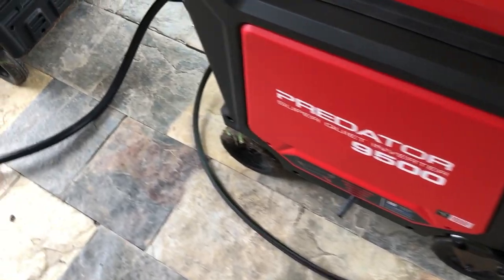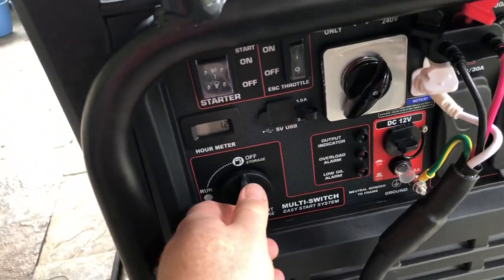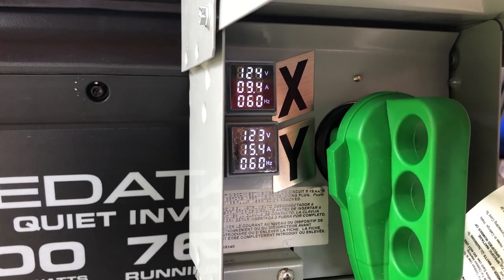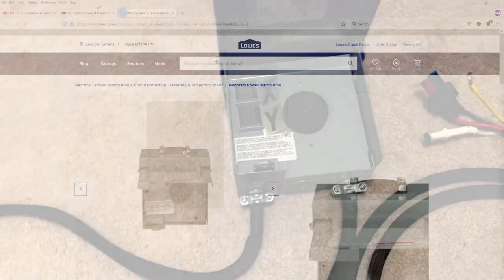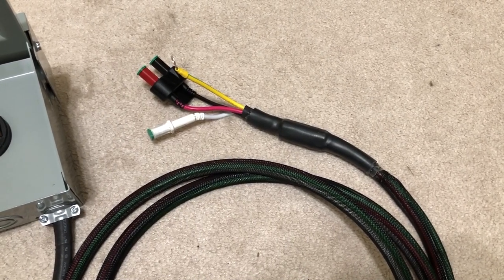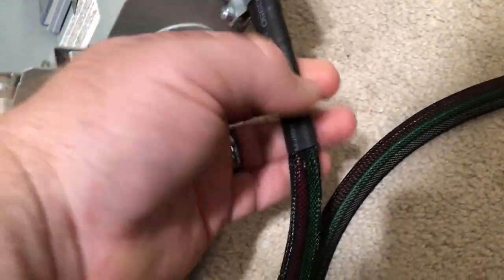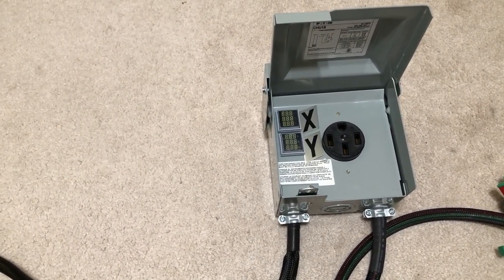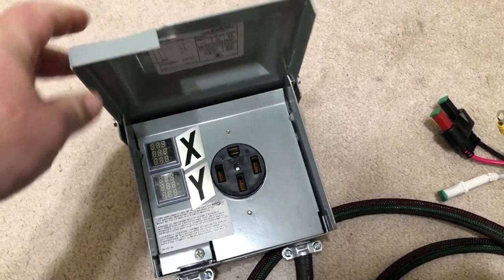Predator 9500 Home Built 240V Parallel Kit Test & Build Parts: 2X Output Power Using Two Generators!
I built a parallel kit for the Harbor Freight Predator 9500 Inverter Generator.  This allows you to use two generators at the same time, doubling your output power.  THIS IS MERELY WHAT I BUILT AND MADE WORK... PLAY WITH HIGH AMPERAGE ELECTRICITY AT YOUR OWN RISK.

Technical details about the generators (how they're wired, how the parallel kit is wired, break in warnings, power quality readings on an oscilloscope, etc.) may be found on my "All the Technical Tidbits in Under Ten Minutes" video here:

The following parts links should be for Amazon Smile charity links, if you use them a portion of the normal purchase price will go to a local community band (Band of the Hills) with which I participate.

PowerHorse Parallel Kit (you will have to shave the corners of the white neutral, but fits great):

Small 50 Amp Box I used (very tight space)

8 Gauge Wire (black).  You'll also need White, Red, and Green

Terminal Block to combine wiring (4 screw)

Terminal Block to combine wiring (3 screw)

Nylon Braided Sleeve:

Digital Amp/Voltage/Frequency Meter

Special credit to Jason Willoughby here on YouTube.  He was the one that first connected these generators up in parallel on YouTube, and most importantly, identified the Powerhorse parallel cable as compatible with the predator generators.

The following is a link to the full playlist of the video series on these generators, there are now (5),
All The Technical Tidbits
Home Built Parallel Kit
Generator Power vs. Line Power
Easy Start by MicroAir to let a portable generator run your central AC
How To Connect A Generator To Your Home